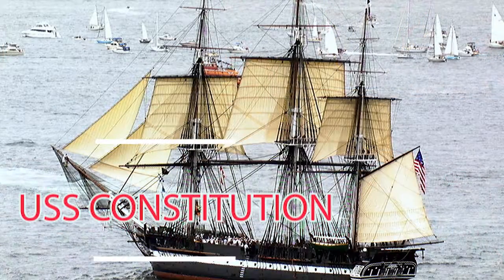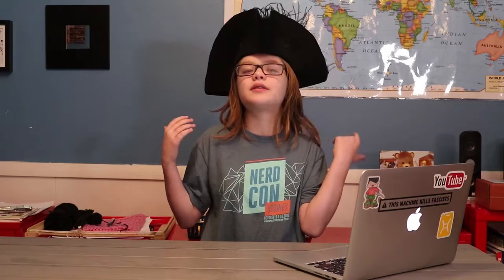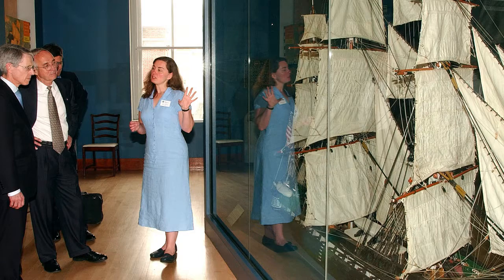BiteSized History - Boston Freedom Trail Stop 17! USS Constitution | BiteSizedEDU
BiteSized History - Boston Freedom Trail Stop 17! USS Constitution
Today is our final stop on the Freedom Trail the USS Constitution.  She was called Old Ironsides and has a great museum.

Every one of these preparation videos is getting us more excited for the trip to Boston for Nerdcon Nerdfighteria.